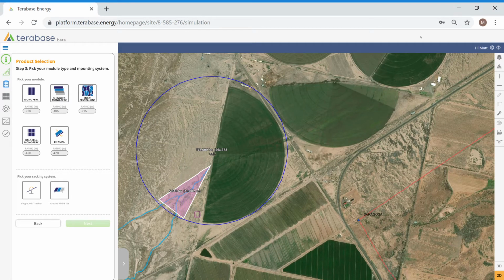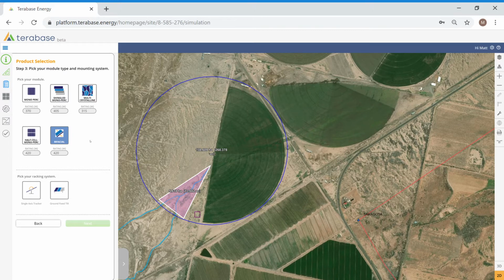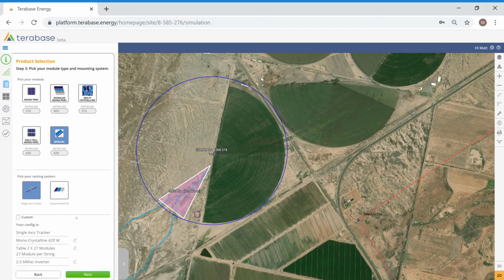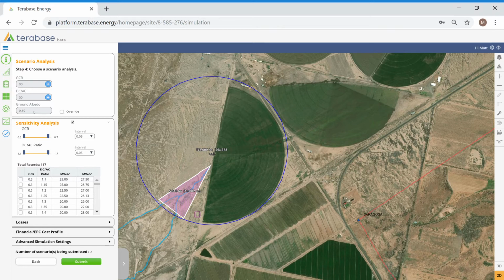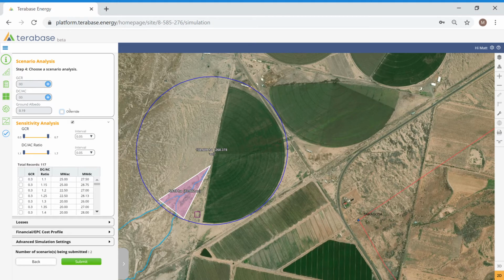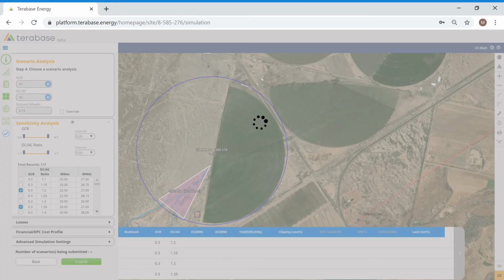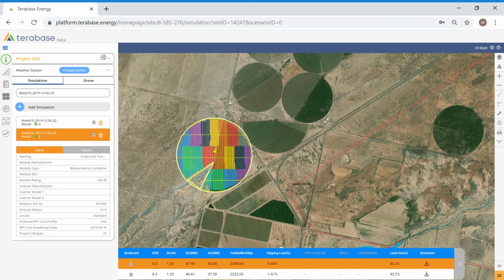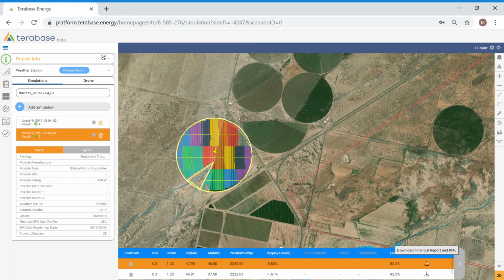Bifacial Performance Modeling in the Terabase Platform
How to set up and run a bifacial performance simulation using the Terabase Platform